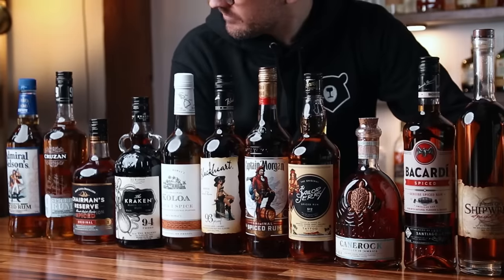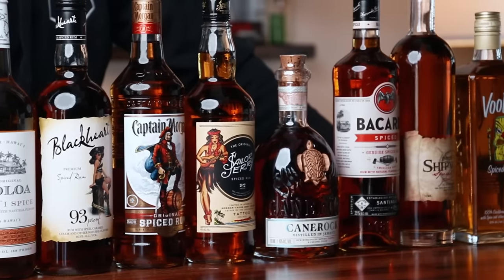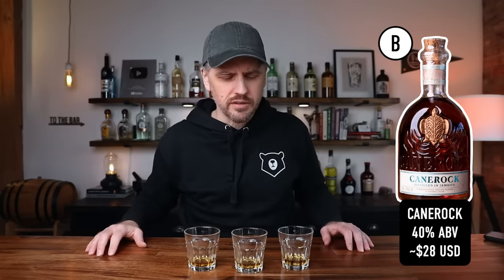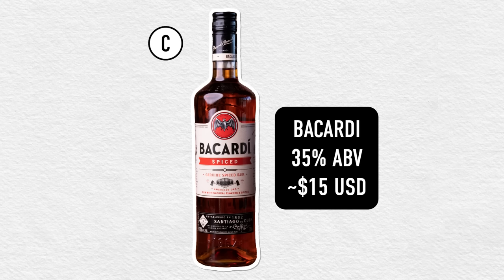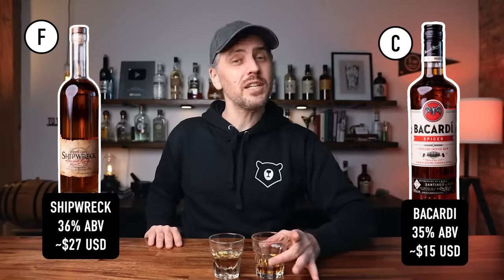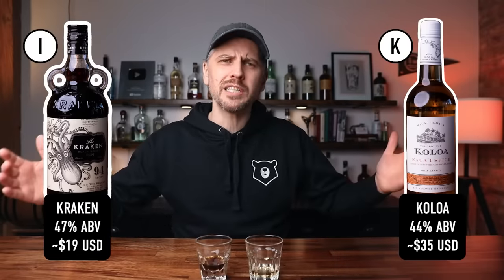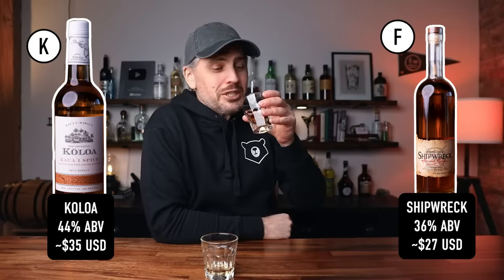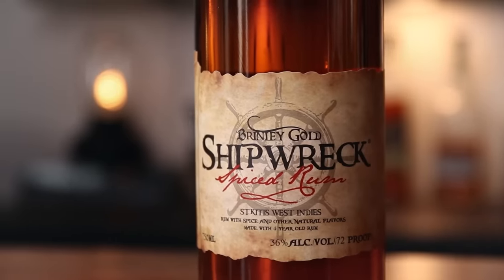I blind tasted 12 spiced rums and survived (how to make a Cable Car cocktail)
Today we're blind tasting a case of various spiced rums! Now I've tasted spiced rums in the past, but have avoided them for many years. They're not called for in classic cocktails, they remind me of my time in college, and I haven't had one I've really enjoyed - so there hasn't been a need to seek out a bottle. Until today, of course. I thought it'd be fun to taste a bunch of commercial brands to see which I like best, and we're going to do it blind to avoid any preconceptions I might have. Once we find a winner, we'll mix it into a drink and see how it goes. This should be fun! I hope.

Grab your “Bitter Bear” apparel!

TIME STAMPS
Intro: 0:00
Setup: 1:17
Round 1: 2:43
Round 2: 3:47
Round 3: 5:09
Round 4: 7:01
Semifinalists / Round 1: 8:58
Semifinalists / Round 2: 9:23
Finalists: 10:06
We have a winner: 10:54
The Cable Car: 11:11
Sips & Sign Off: 12:53

THE CABLE CAR RECIPE 11:51
1.5 oz. (45 ml) Koloa Kaua'i Spice Rum
3/4 oz. (22.5 ml) Pierre Ferrand Dry Curaçao
1 oz. (30 ml) fresh lemon juice
1/2 oz. (15 ml) simple syrup
Expressed orange oil
Cinnamon sugar rim

Special thanks to our top-tier patrons:
Adam Greetis
Jacob Swain
Brandon Carey
Randy Calegari
Mike Russo
Bdxman
Alex Smith
Matt Dougherty
Michael Cooney
Sarah Duncan
Matthew Crowley
Kevin
Callum Evans
Dzomery
Lisa Worsham
Sean
Derek Patstone
Rick Turoczy
Alex Rosenberg
Silverio
Al Gailey
Joshua Penley
Sheri Muilenburg
Antonio Moreno
Connie & Rob Chapin
David McDermitt
Chris Roberts

Send stuff to:
Anders Erickson
4610 N. Clark St
Suite 1051